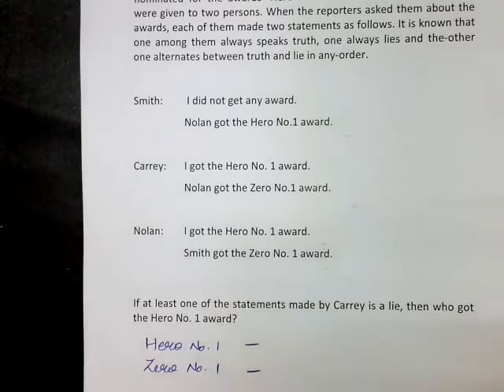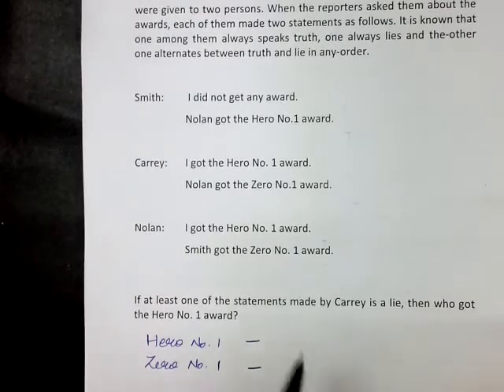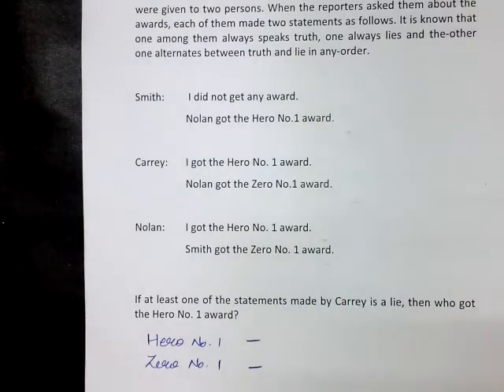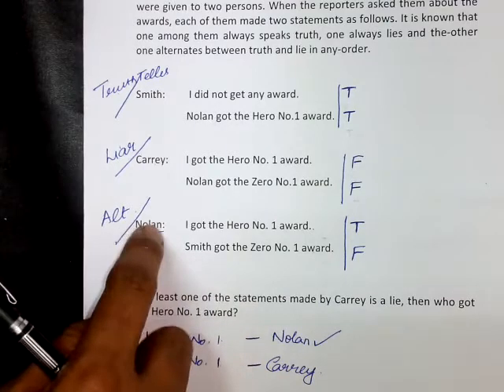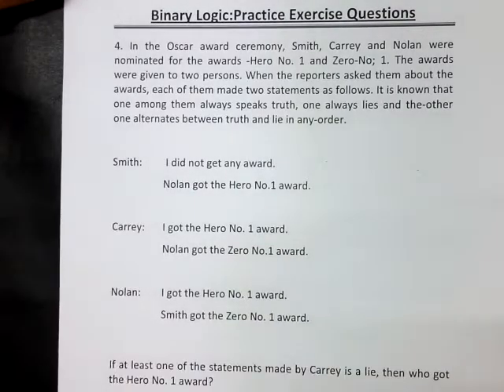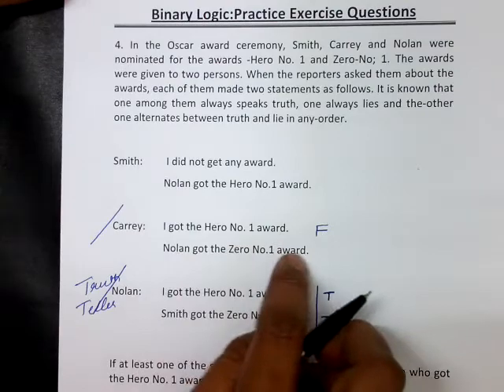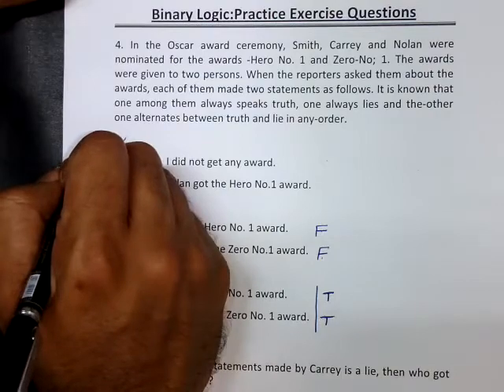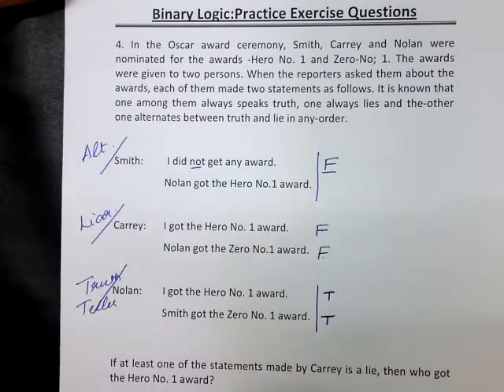Binary Logic Explanation to question 4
Happy Learning !